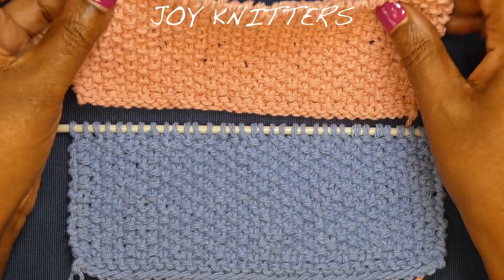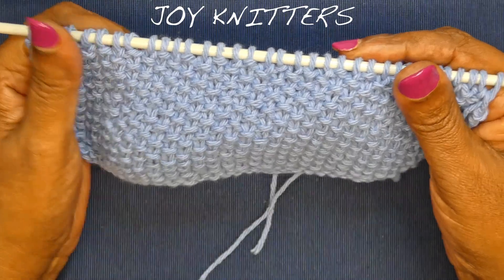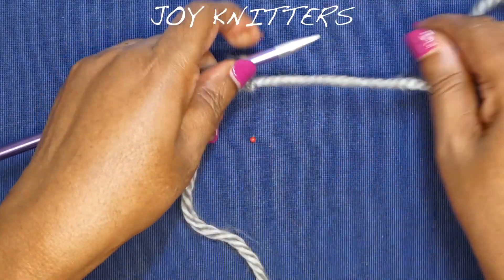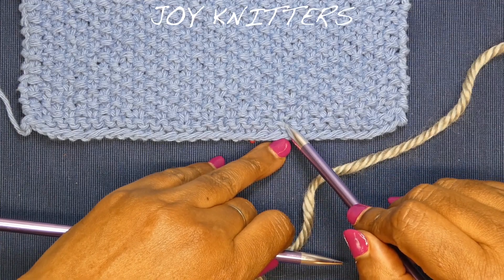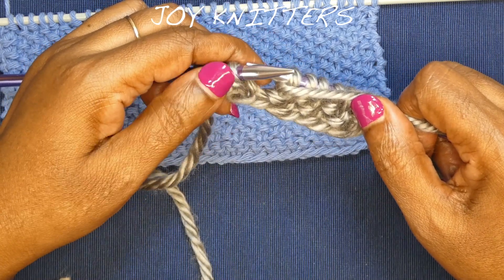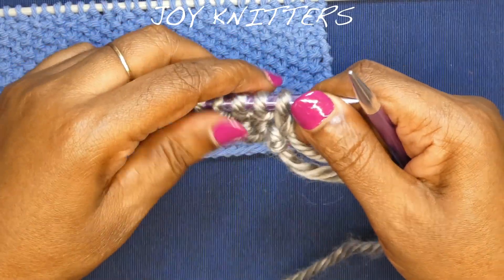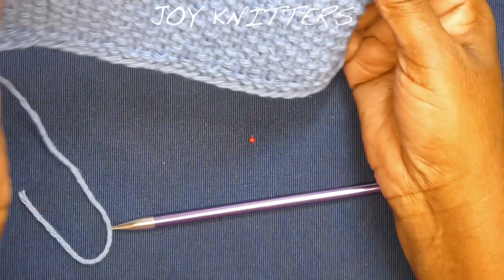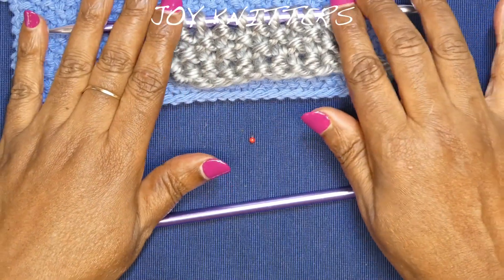How to knit Seed Stitch Pattern #27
SEED STITCH PATTERN
-Cast on odd Nr.
-Is a 1 Row repeat

ROW1- K1,P1,K1,P1,. repeat til end of row
ROW2- Start with P1 or K1(whichever will begin at your second row.If the start is knit, you Purl it.If its
              Purl, you knit it.Repeat this K1,P1,K1,P1,K1 til end of row.

HAPPY KNITTING!